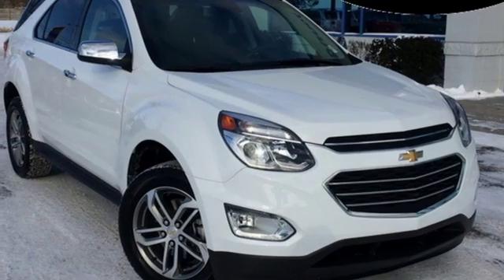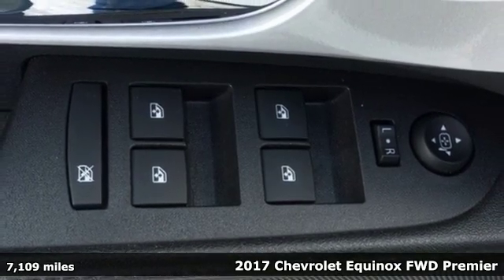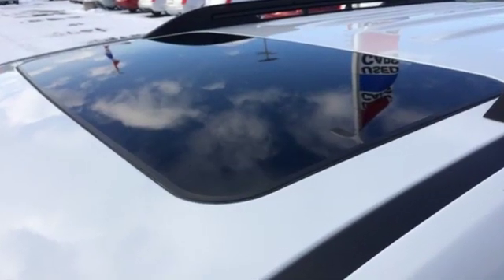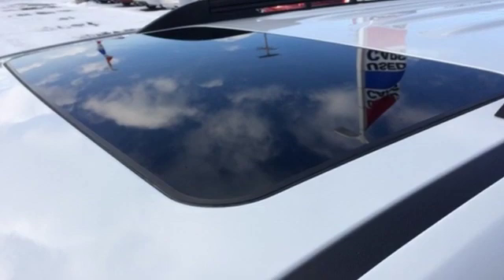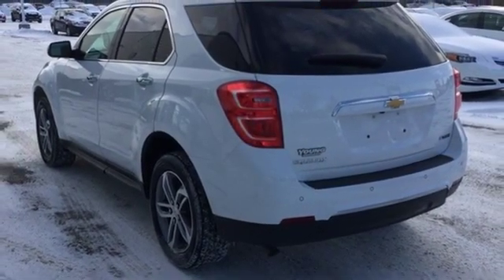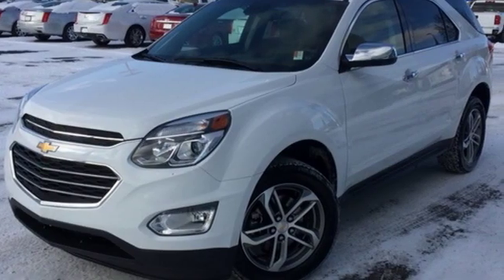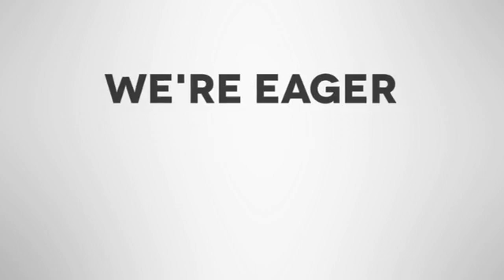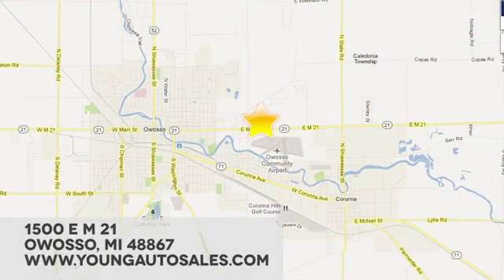Used 2017 Chevrolet Equinox Lansing MI Flint, MI #36915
Year: 2017
Make: Chevrolet
Model: Equinox
Trim: Premier
Engine: 2.4L 4-Cylinder SIDI DOHC VVT
Transmission: 6-Speed Automatic with Overdrive
Color: White
Interior: Jet Black
Mileage: 7109
Stock #: 36915
VIN: 2GNALDEK2H1552703
Recent Arrival! CARFAX One-Owner. Clean CARFAX.brbr2017 Chevrolet Equinox Premier 2.4L 4-Cylinder SIDI DOHC VVT FWD Summit WhitebrbrPriced below KBB Fair Purchase Price! Odometer is 12636 miles below market average! 21/31 City/Highway MPGbrbrAwards:br * 2017 KBB.com 10 Most Awarded BrandsbrCars sell for less in Owosso! Our vehicles move quickly!

Address:
1500 E Main St